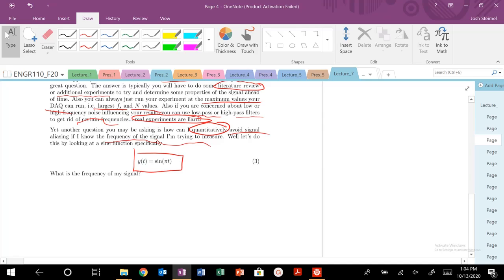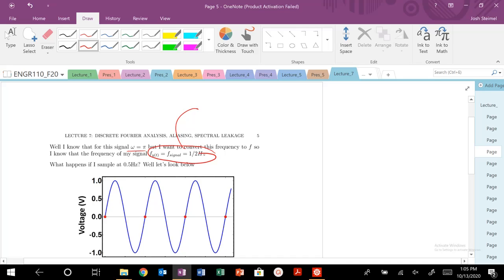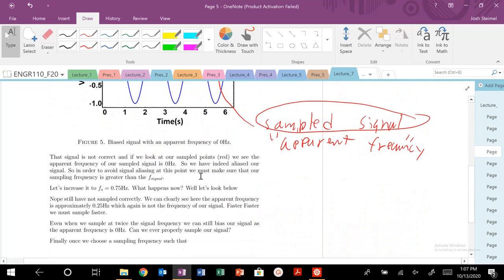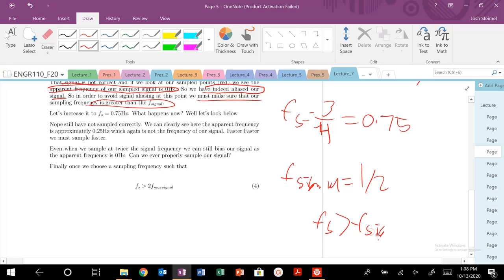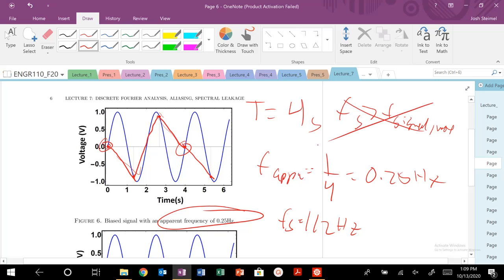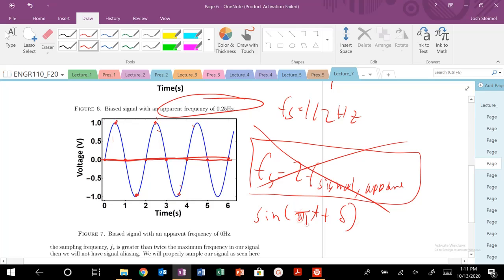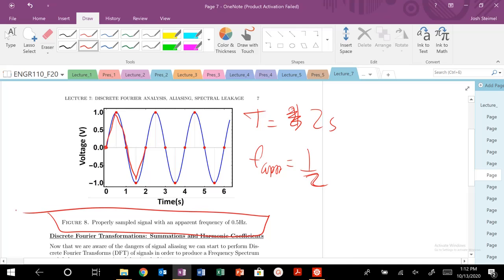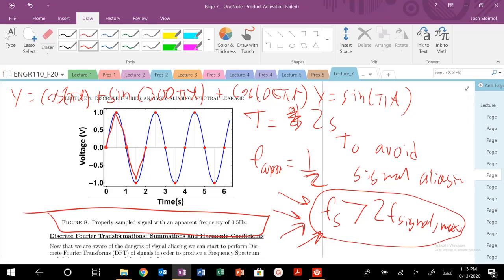Lecture 7: Avoid Signal Aliasing Sample at Greater than Twice Maximum Frequency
Sample at a sampling frequency greater than twice the maximum frequency in your signal.